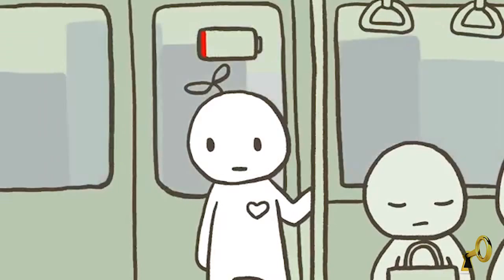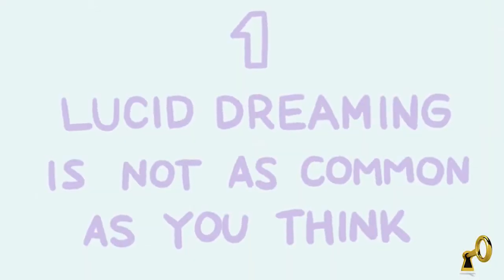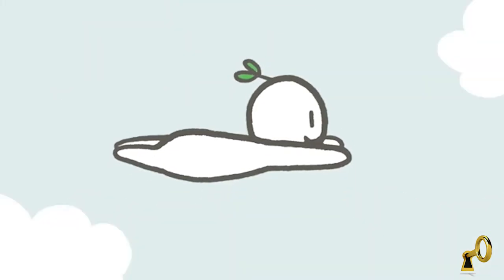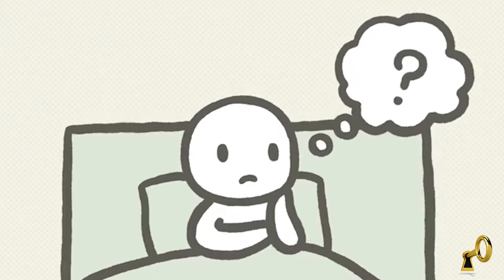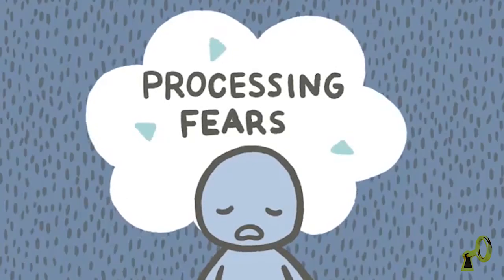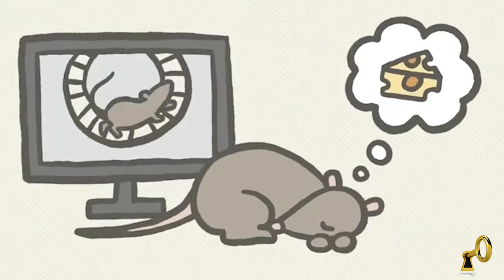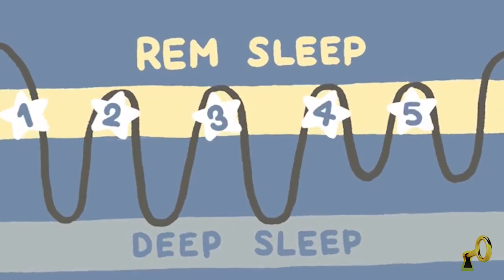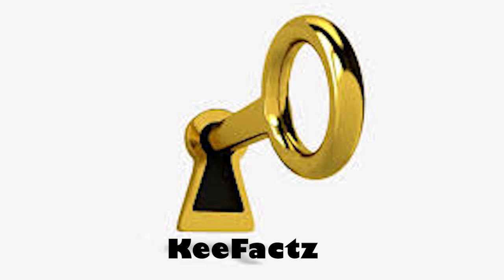8 Mental and Pyschological Facts About your Dreams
Dreams can be fascinating, scary, or just plain weird. Have you ever wondered what is the meaning of dreams, how do dreams work, or how lucid dreams work? Do you want to know more about some dream facts that you have never heard of?

Dreams are the images, thoughts, and sounds that go through our minds while we sleep, and there’s actually a lot more to them than you may think!

Citations:

LaBerge, Stephen. Lucid Dreaming. Ballantine Books, 1986.

Neuhäusler, Annabelle, et al. “General Knowledge about Lucid Dreaming and Lu-Cid Dream Induction Techniques: An Online Study.” International Journal of Dream Research, 2018.

“Observing the Damaged Brain for Clues about Dreaming.” Psychology Today, Sussex Publishers,

Office, News. “Animals Have Complex Dreams, MIT Researcher Proves.” MIT News, 24 Jan. 2001,

SHFAustralia. “Facts About Dreaming.” The Sleep Health Foundation,

Stibich, Mark. “Why Do People Dream During the REM Stage of Sleep?” Verywell Mind, Verywell Mind, 14 Oct. 2019,

Walker, Matthew, et al. “Why Your Brain Needs to Dream.” Greater Good,

Hi My friends, please check our POSTS
Here you can find some amazing and interesting facts about us and our environment.
in which we hope that
this video will be educational and enjoyable to watch. :)

The content in this video, was licensed by
other youtubers as Creative Commons. If you own any
of the content in this video, and did not agree to share this content
provided a list of source channels below.

rules please inform me and we shall work together against piracy.

We would like to promote social awareness of Key Facts like this on every video.
Thankyou